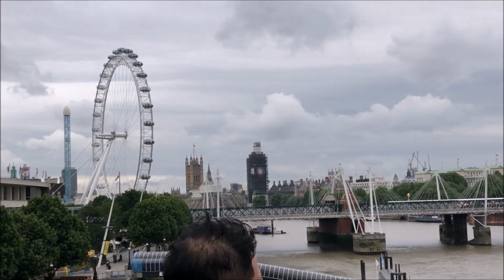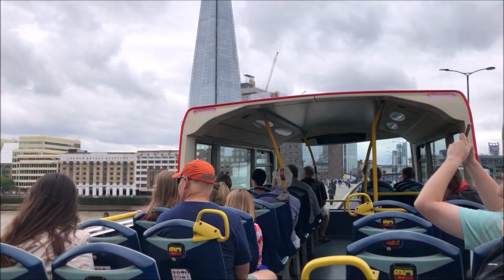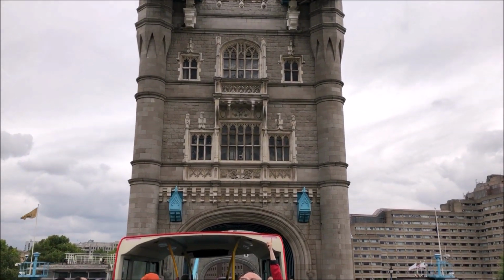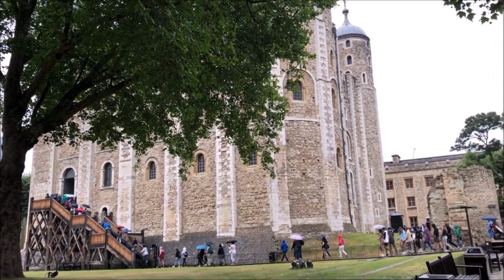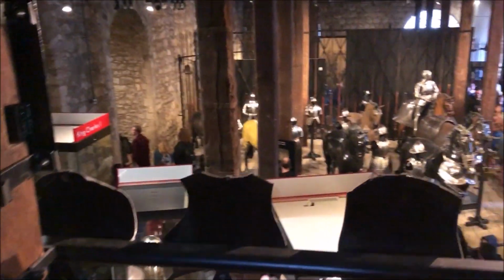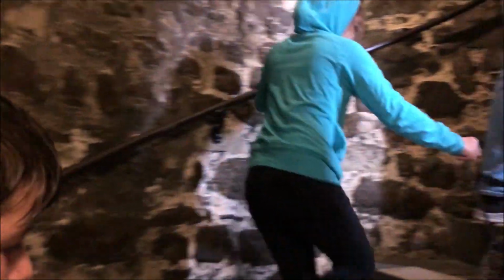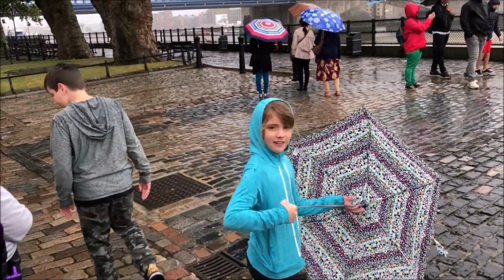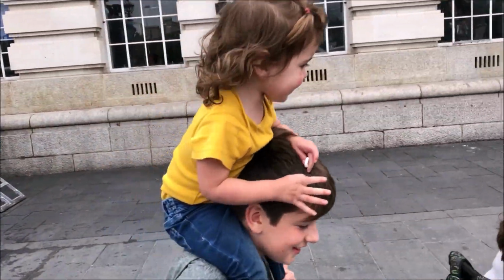Kid Temper Tantrum Finds A McDonalds In London! [Original]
Day 4 of our European trip and it's the final day touring around London. After learning that our house at home was fine and saved from the wild fire we went on a tour around London. But we saw something kind of weird. You guys won't believe what we saw that got Leland laughing. find out...

Hey everyone! Our family is made up of Leland aka Kid Temper Tantrum, Leanna, baby London, Dad/ Lee, and Mom/Carole. We are a family channel that does vlogs and skits! Our kids love acting and making up videos for you!

Our videos with tantrums are SKITS! We do these for FUN, including the kids in planning them. Safety precautions are taken and no one is ever in any danger. We all hope they make you laugh!

ALL VIDEOS ARE PROTECTED UNDER COPYRIGHT.